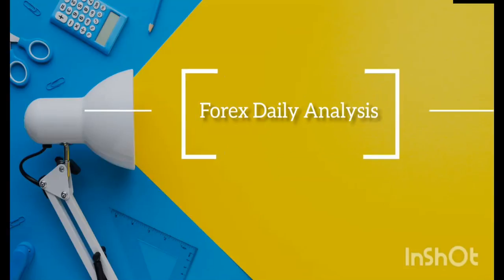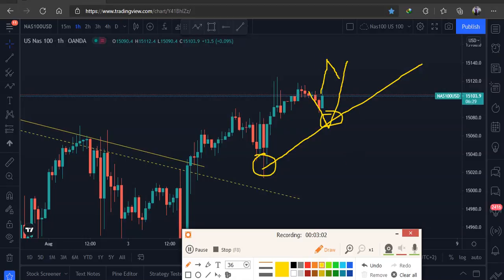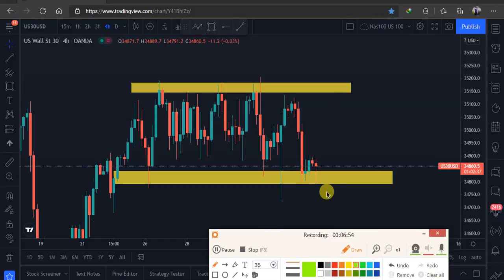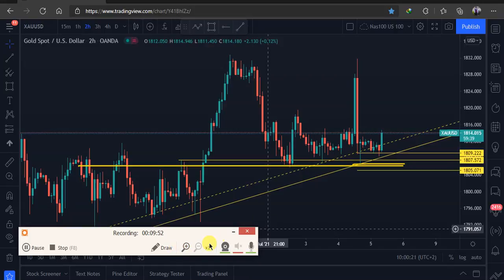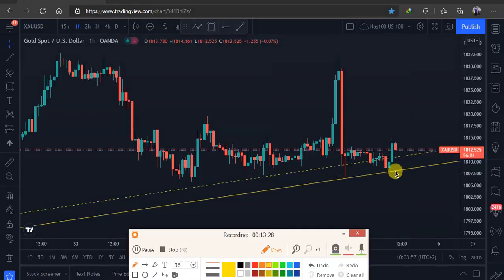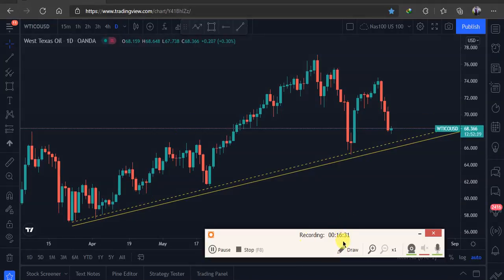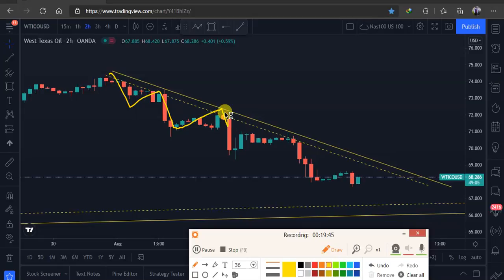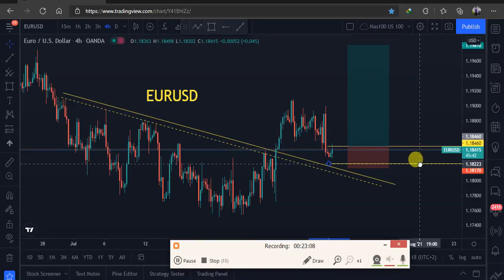Forex Daily Analysis | NASDAQ 100/ US30/ GOLD.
Here is my daily analysis for NASDAQ 100,  US30 and GOLD.